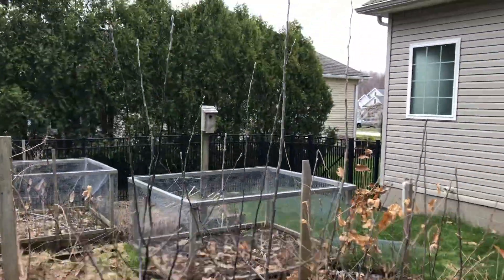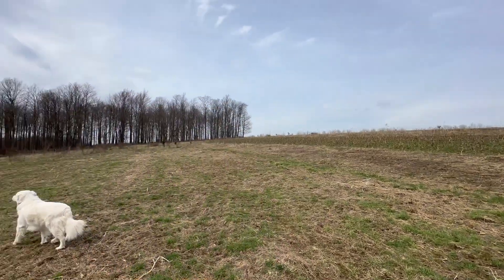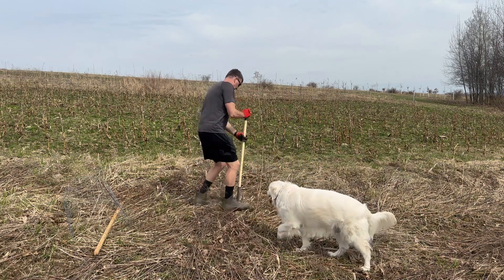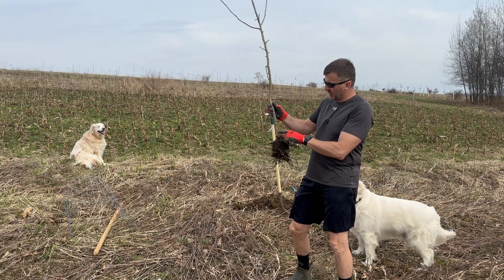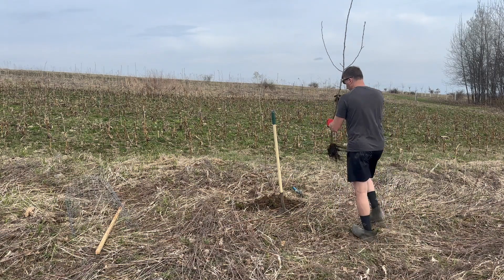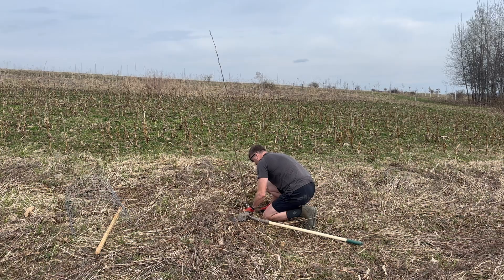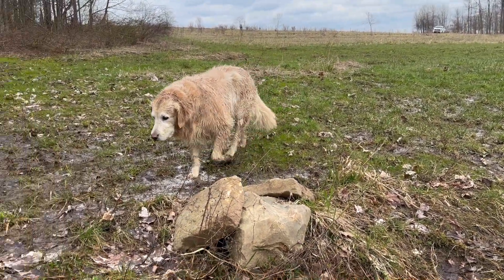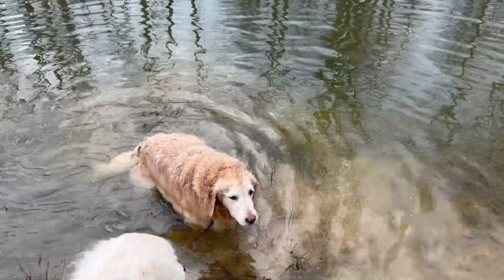Planting like there's (s)NO(w) TOMORROW! (Because there is!)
Today I planted Apple Trees I grafted myself in Spring 2023.
B118 Rootstock
"Freedom" Apples, "Dolgo Crab" Apples.